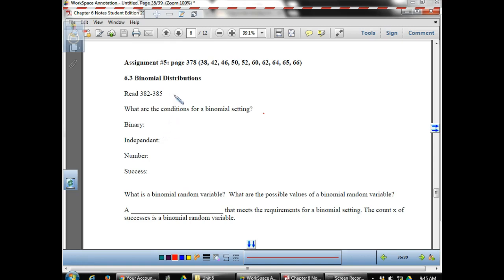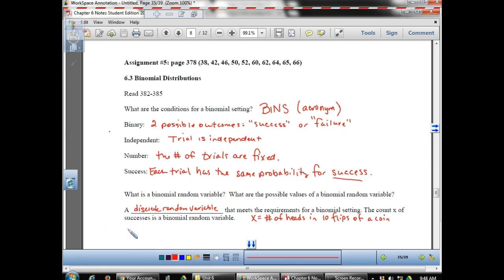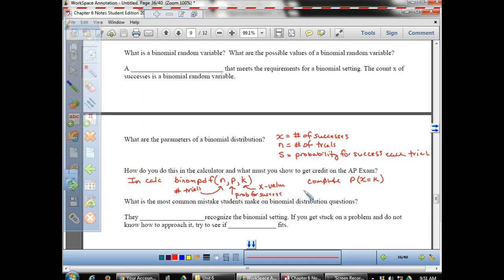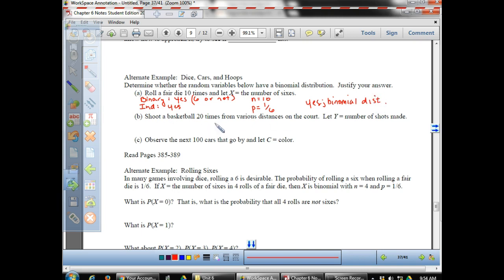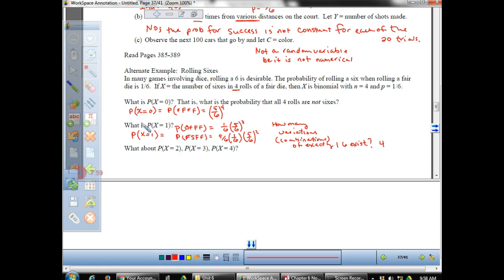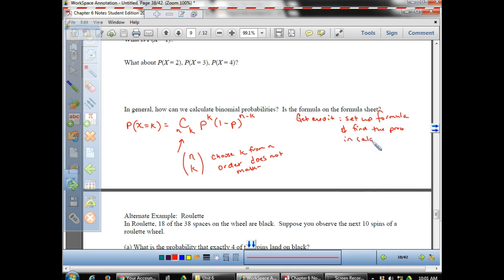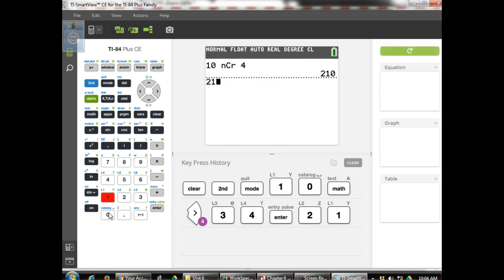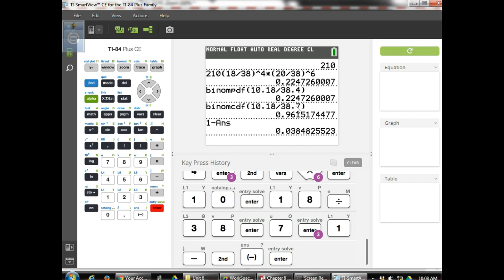Binomial Distributions Day 1